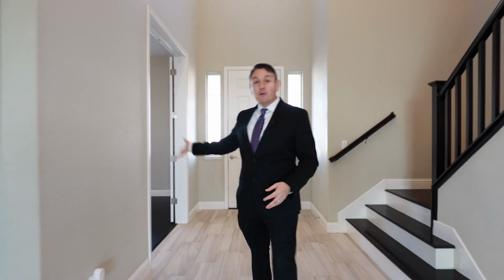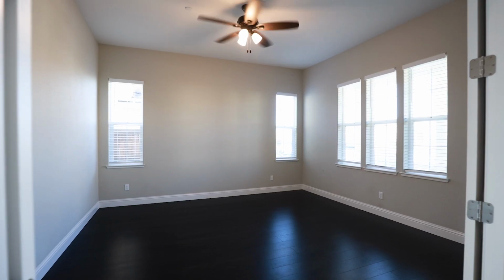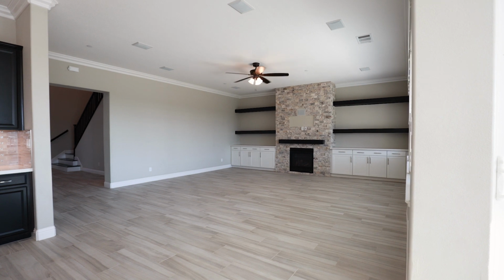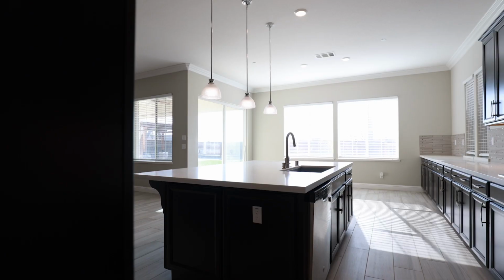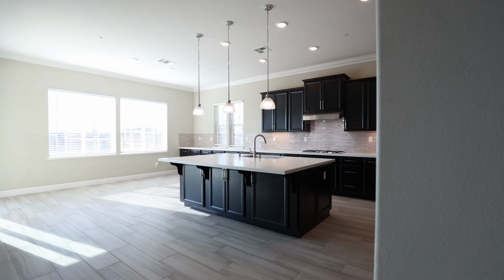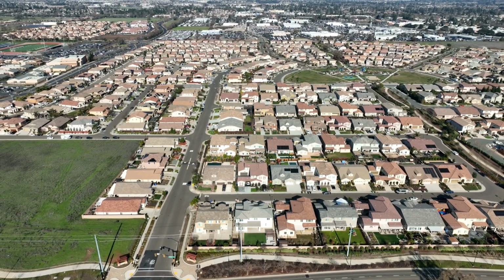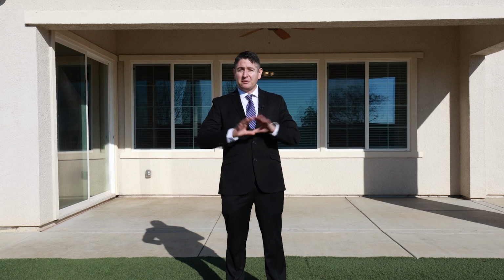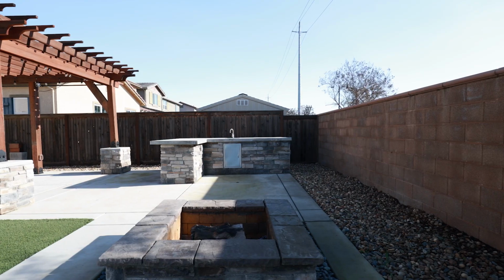8496 Bolcetto Circle Elk Grove CA 95757 Just listed!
Amazing 5 bedroom plus office ( or living room) 3.5 bathroom with just under 4000sqft. Large backyard and more! Check it out!